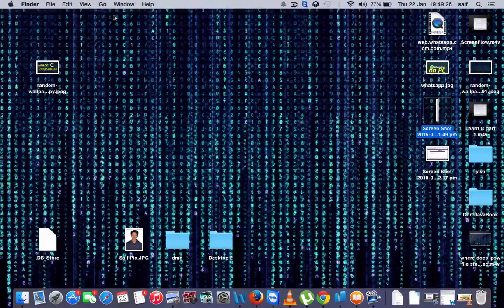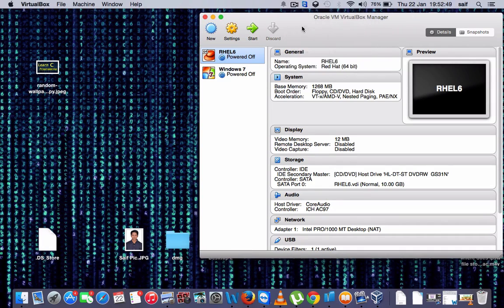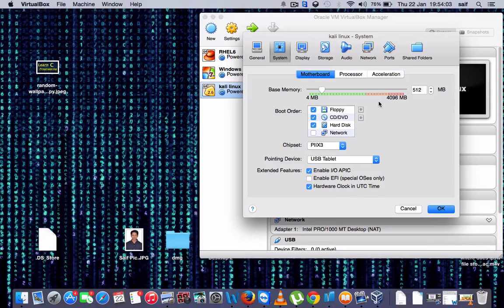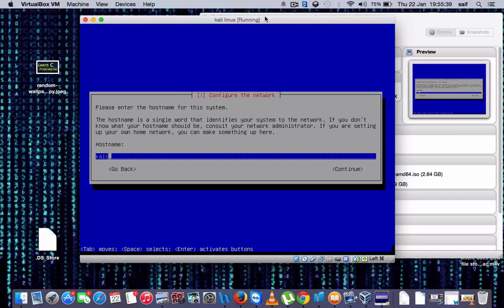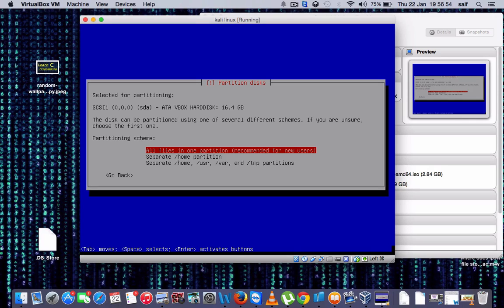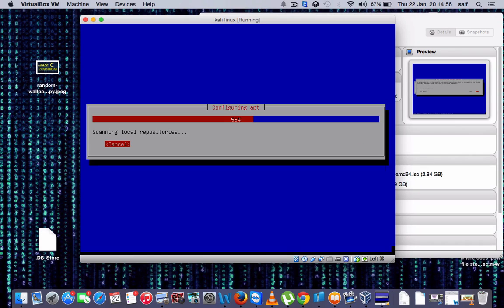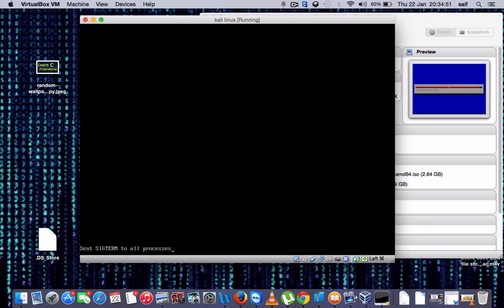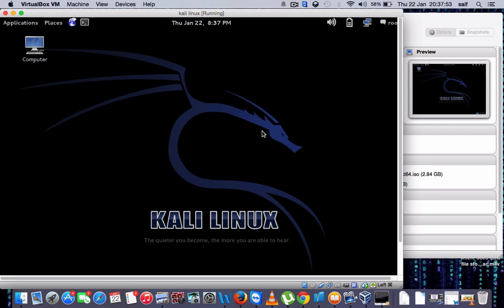Install Kali Linux On VirtualBox | MacBook Pro | Step By Step